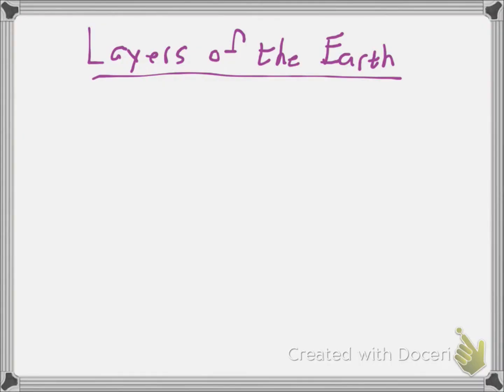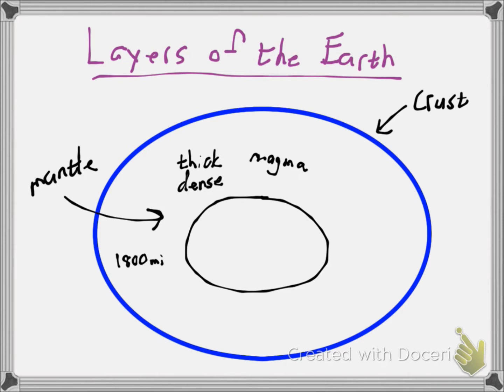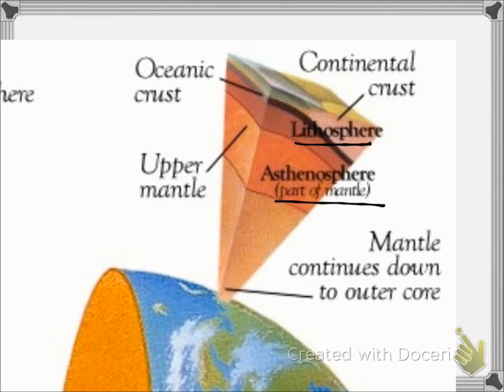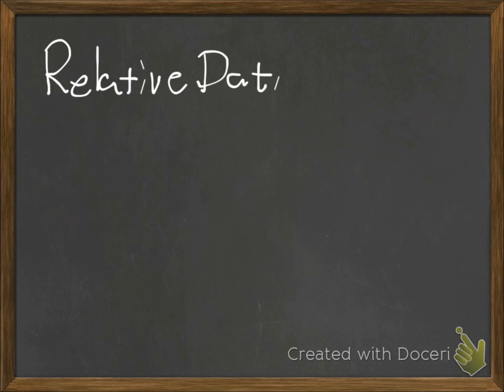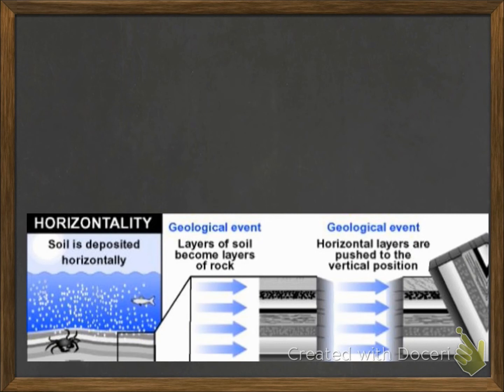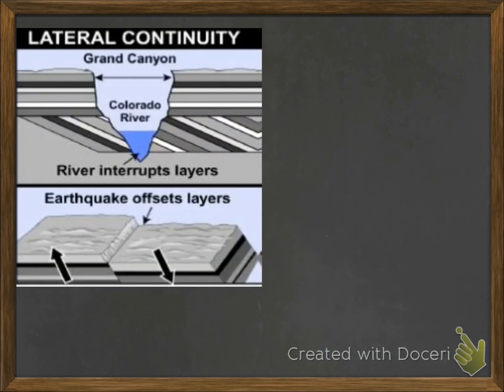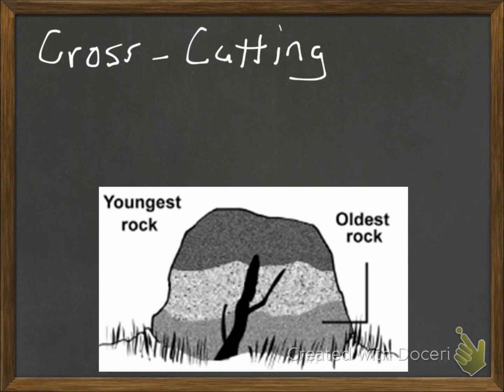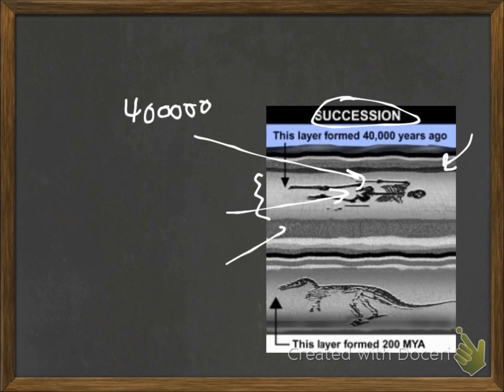Relative Dating Absent Video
Layers of the Earth and relative dating